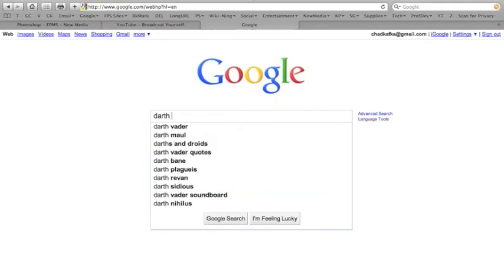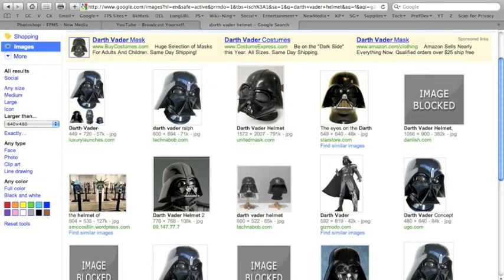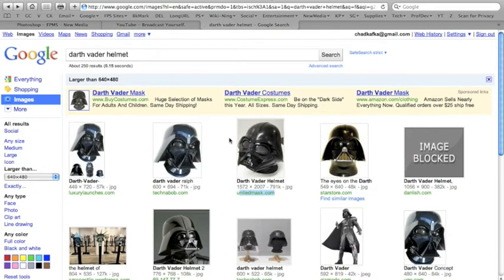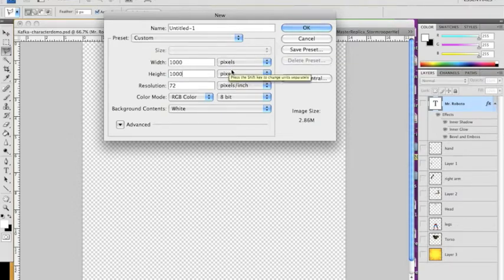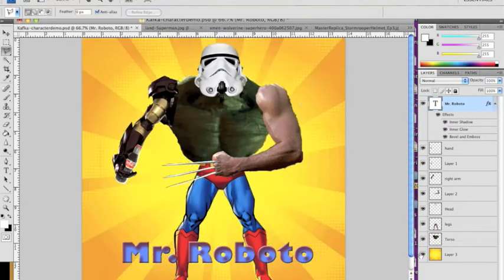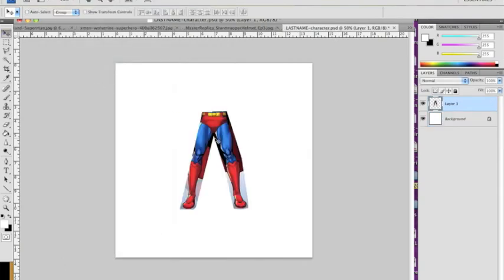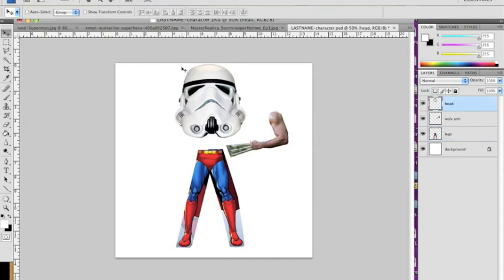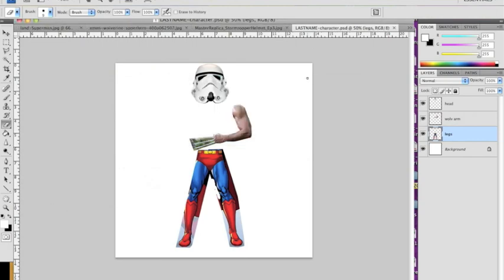Photoshop CS4 #2 - Character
This video shows how to create a "character" using Photoshop & images found on Google.